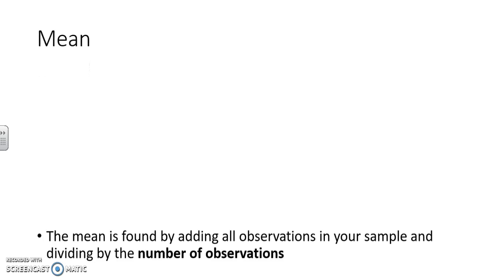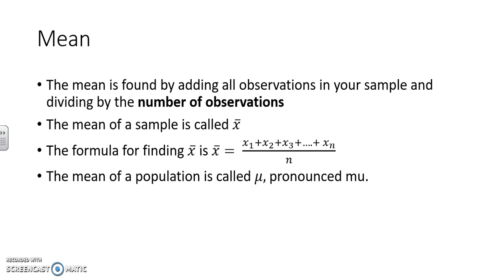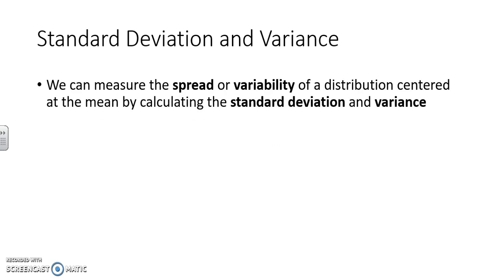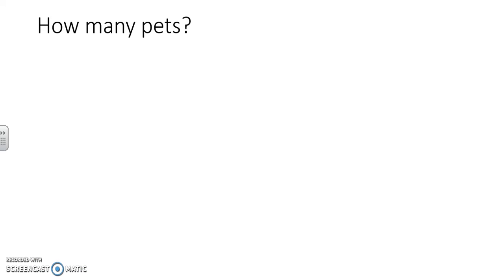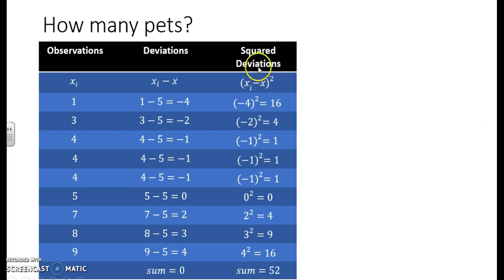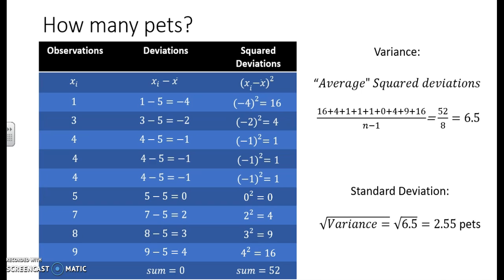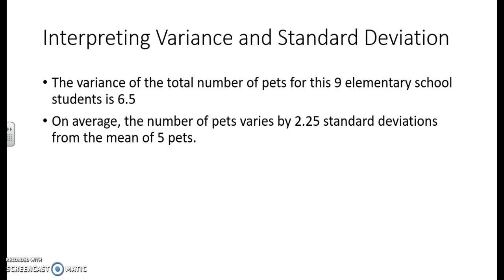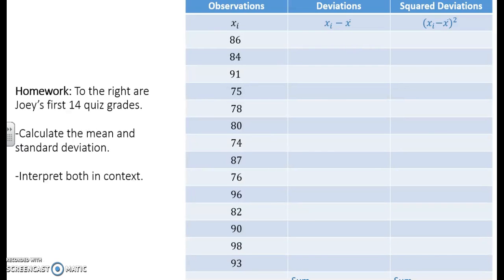Lesson 5: Mean and Standard Deviation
In this video we will explore how to calculate mean, variance, and standard deviation of a data set.